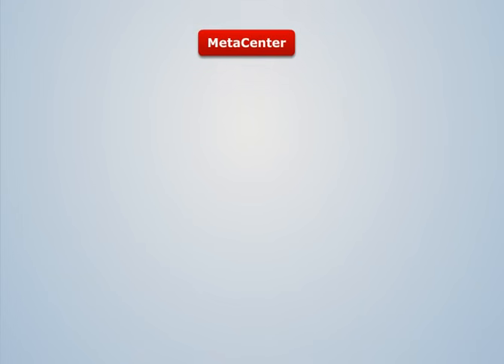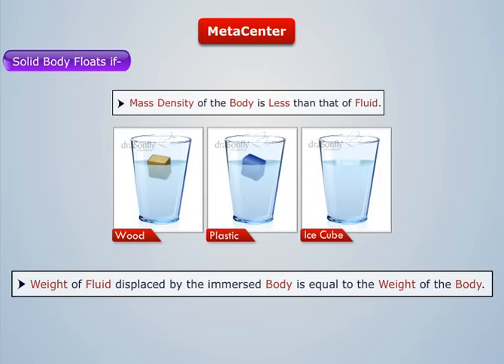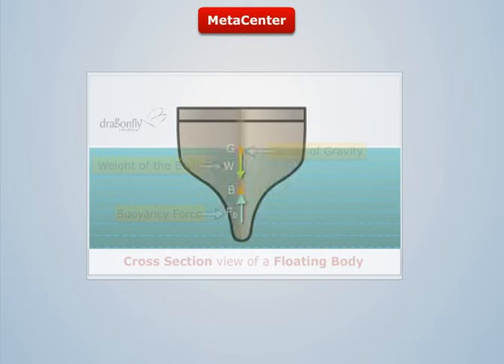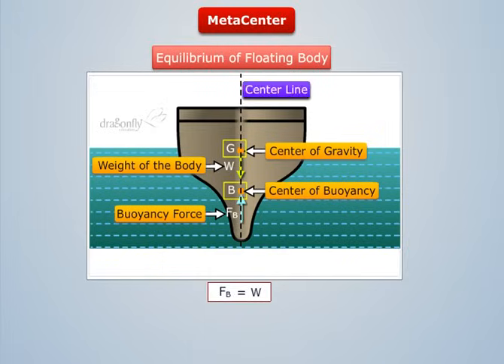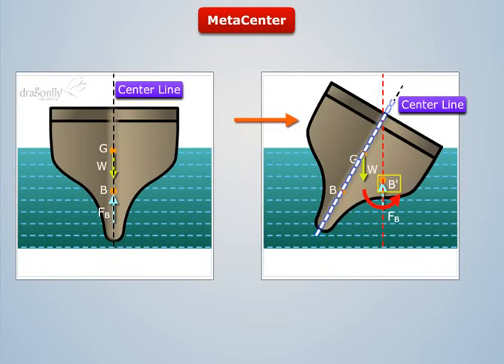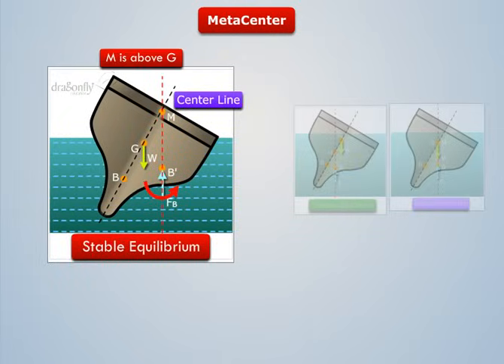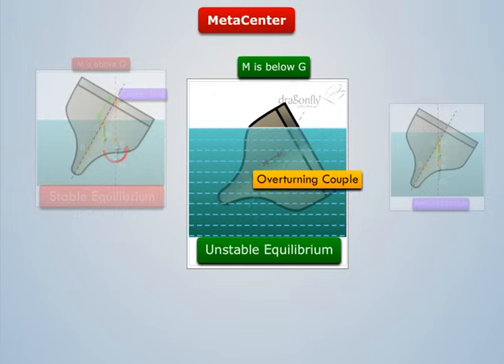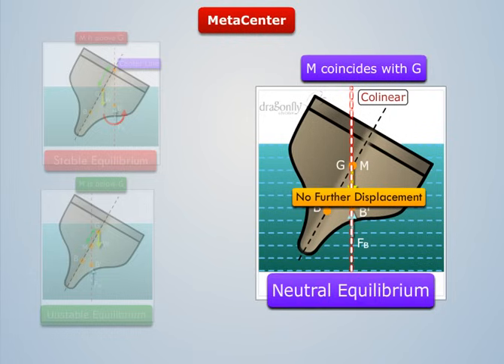Metacenter Definition | Fluid Mechanics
The video demonstrates the concept of Metacenter and Metacentric Height. It also explains the importance of this concept for the stability of Floating Bodies like ships and boats.

The video is a part of Fluid Mechanics that deals with the Study of Nature of Fluids, i.e Liquids and Gases. Topics in this course show the presence of Solid Bodies in these Fluids and how these Fluids will affect them.

Magic Marks is an advanced and effective digital learning brand in the education sector that provides high quality video-tutorials for engineering students as well as engineers. Magic Marks covers all the aspects of online engineering courses. The platform also offers MCQs and test papers for students to keep a close watch on their progress.